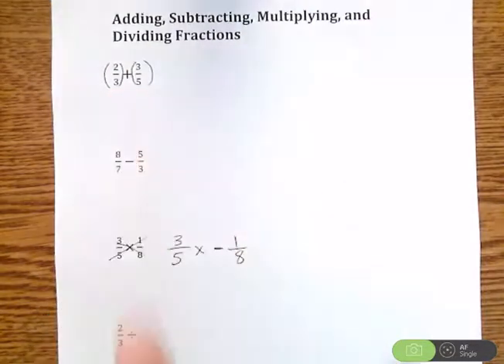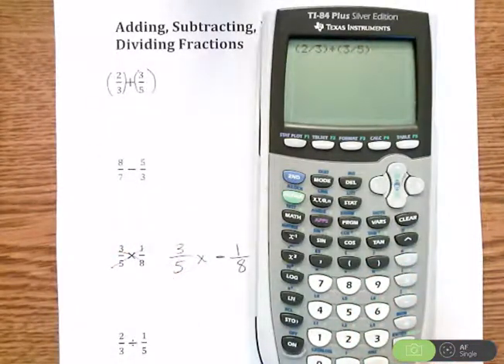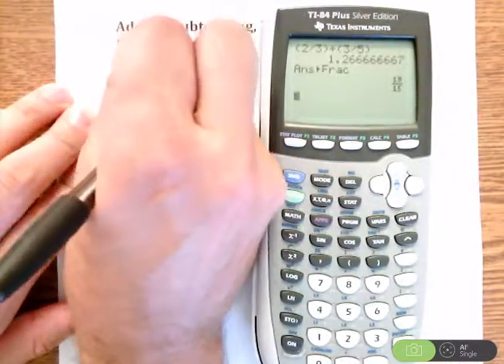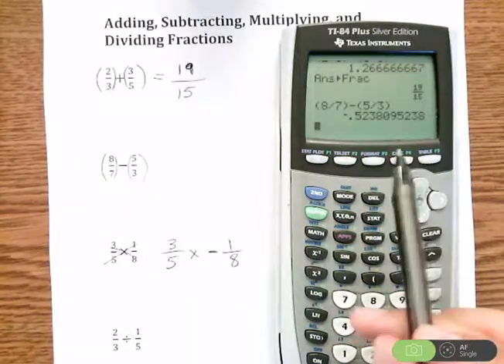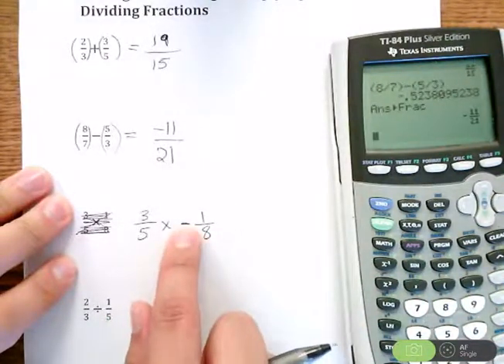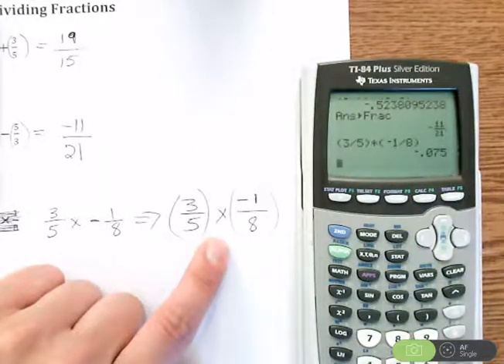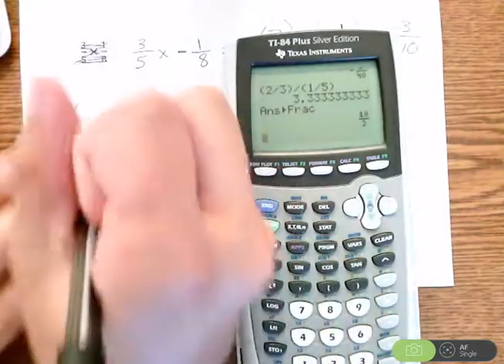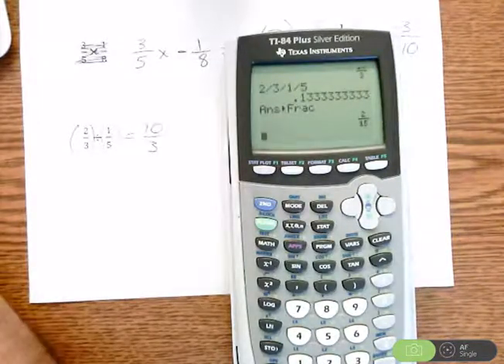Adding, Subtracting, Multiplying, and Dividing Fractions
Video looks at how to add, subtract, multiply, and divide fractions using a graphing calculator.